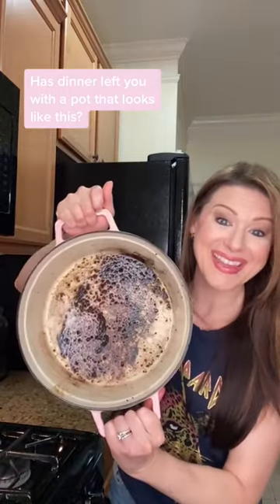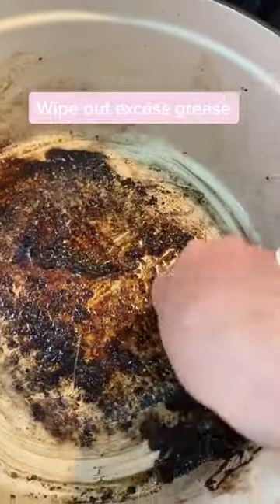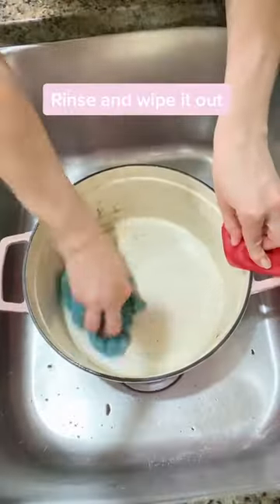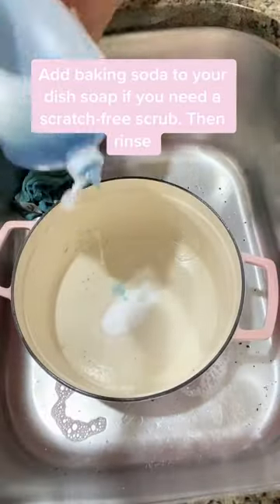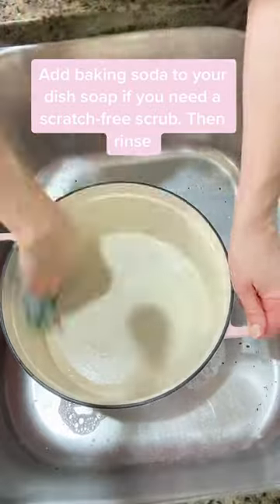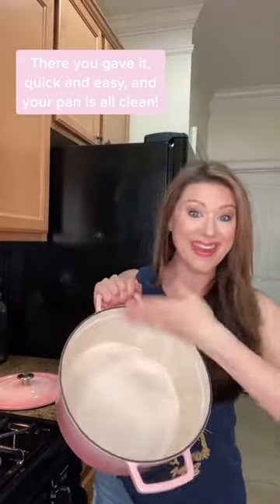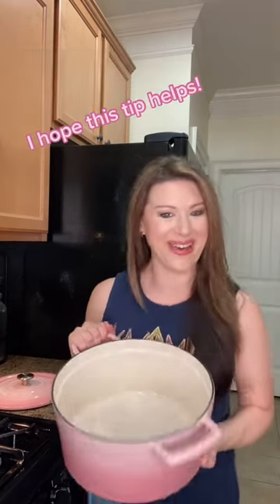Clean crusty burnt on food out of any pot or pan with boiling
Clean crusty burnt on food out of any pot or pan with boiling water